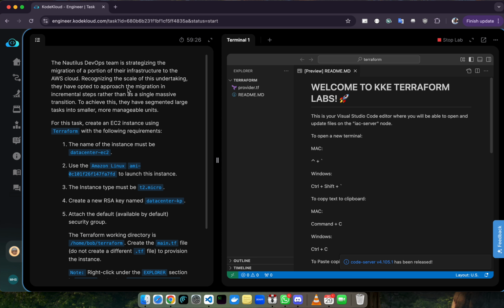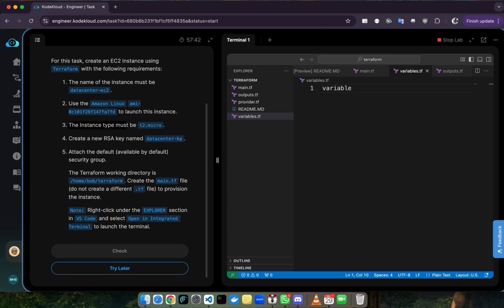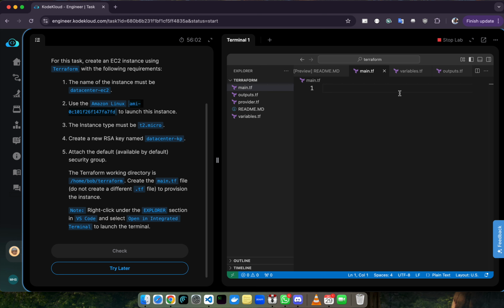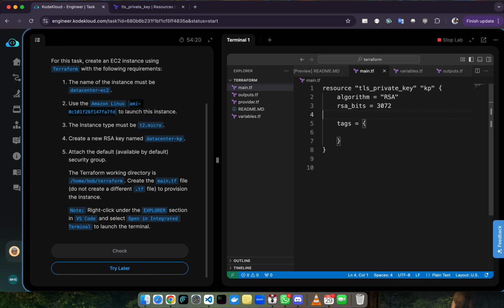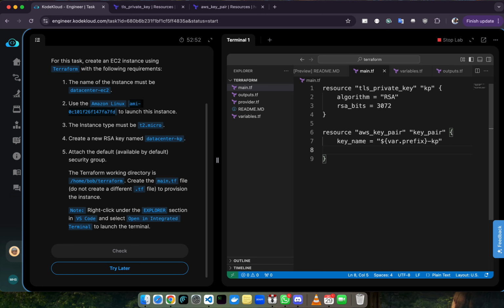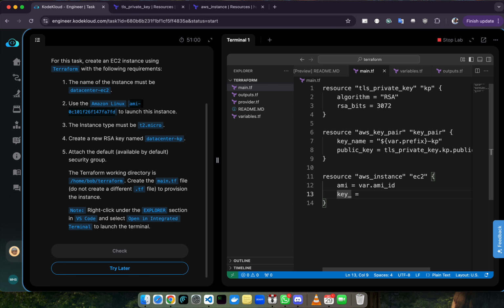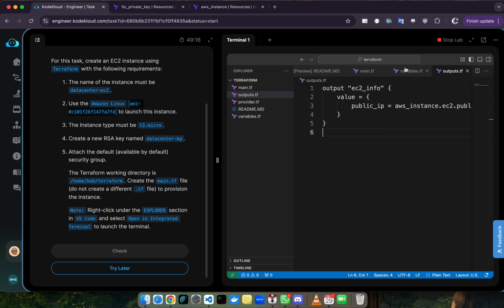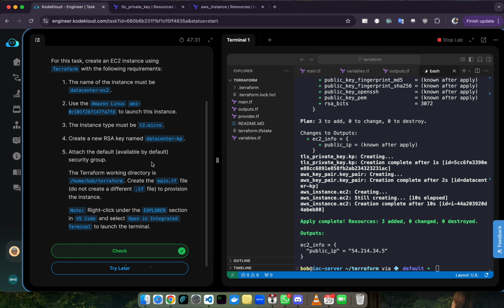Create AWS EC2 Instance Using Terraform | Complete Beginner Guide | Day 096/100 DevOps Challenge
🚀 Day 096: Create EC2 Instance Using Terraform | 100 Days DevOps Challenge

Learn how to provision AWS EC2 instances using Terraform Infrastructure as Code! In this tutorial, we'll create an EC2 instance with automated SSH key generation and proper resource management.

🎯 What You'll Learn:
✅ Create EC2 instance with Terraform
✅ Generate RSA key pairs automatically
✅ Configure Amazon Linux AMI
✅ Use variables for reusable code
✅ Terraform init, plan, and apply workflow

📋 Requirements Covered:
• Instance name: xfusion-ec2
• AMI: ami-0c101f26f147fa7fd (Amazon Linux)
• Instance type: t2.micro
• RSA key: xfusion-kp
• Default security group attachment

🛠️ Resources Used:
• tls_private_key - Generate SSH keys
• aws_key_pair - Upload public key to AWS
• aws_instance - Launch EC2 instance

⚡ Commands:
terraform init
terraform plan
terraform apply -auto-approve

💡 Perfect for DevOps engineers learning Infrastructure as Code and AWS automation!